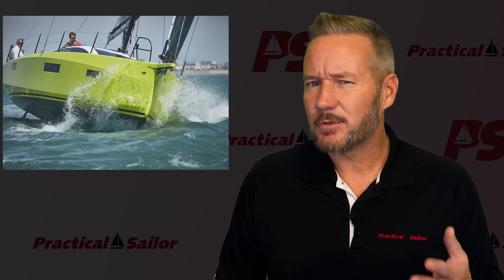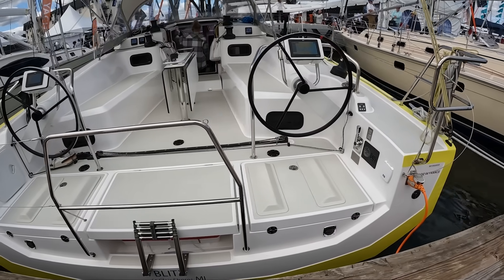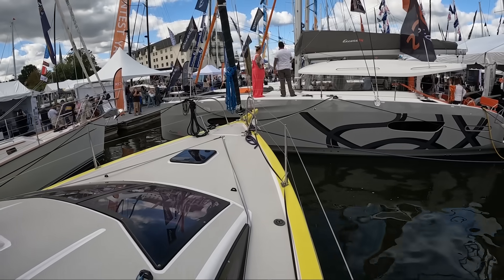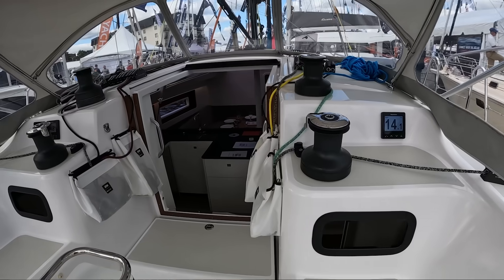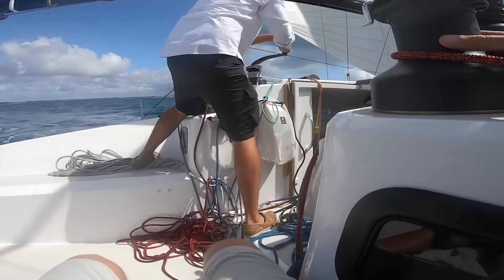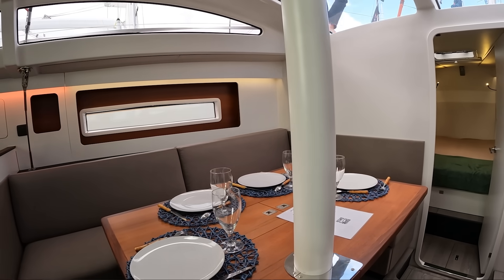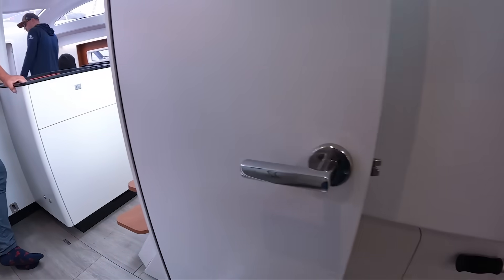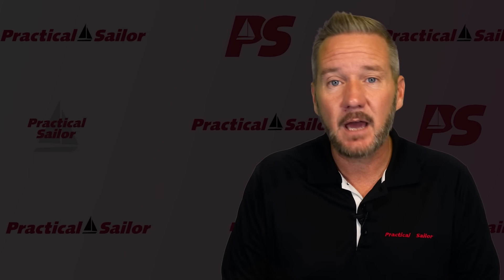Why This "Wooden" Sailboat Is Faster, Warmer, and Stronger - the RM 1180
The RM 1180 doesn’t fit the mold. Literally. While nearly every modern production sailboat starts life inside a giant fiberglass mold, this French performance cruiser is built in a totally different way. The hull is made using CNC-cut marine plywood that’s bonded and fully encapsulated in epoxy, forming a stiff, light and well-insulated composite structure. And the upper hull sections on the 1180 are made using molded epoxy-glass composite, giving it the dramatic hull shape and flare we associate with modern performance cruisers.

This hybrid approach allows the RM 1180 to be lighter, stiffer, more responsive under sail, and more comfortable to live aboard. The wood isn’t exposed. It isn’t varnished. It isn’t something you’re maintaining. It’s sealed inside a structural composite that offers excellent strength-to-weight and natural insulation. It also makes this boat easier to repair anywhere in the world, which is something offshore cruisers pay attention to.

But this design choice also raises questions. Why aren’t more yards doing it? Does plywood mean “cheap”? Is there a risk of rot? In this video, we break down exactly how the RM 1180 is built, why this method is different from conventional fiberglass production, and what that means for real-world cruising performance.

If you’re interested in modern yacht design, performance cruising, and alternative construction methods, this one’s worth watching.